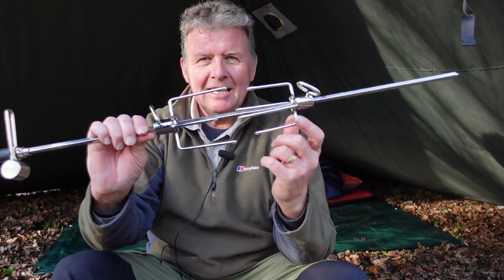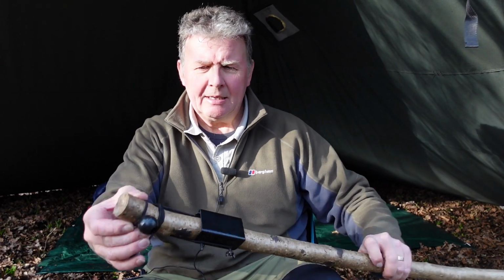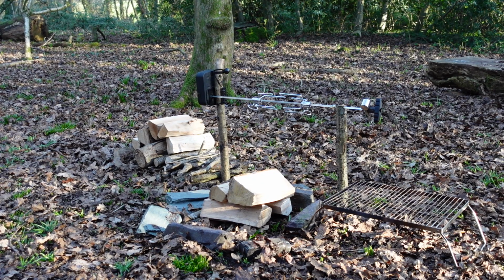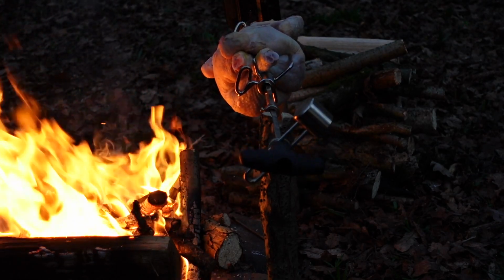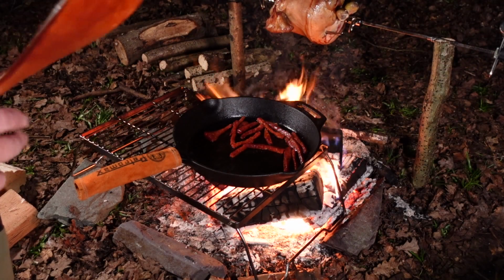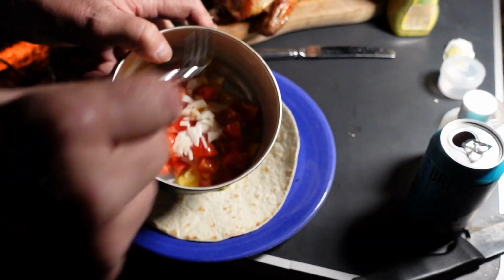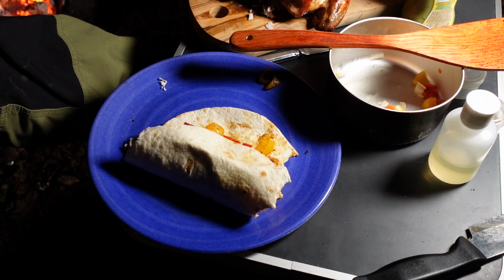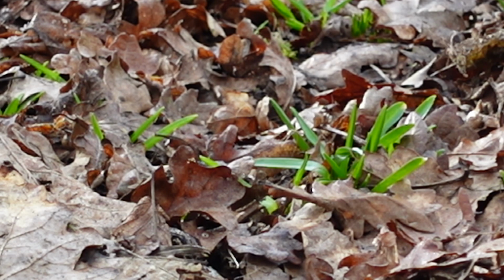Campfire Electric Spit Roast Chicken, overnight under a DD tarp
A one night stay in the winter woodland under a tarp with spit roasted chicken fajitas and a couple of relaxing beers. Morning breakdown breakfast and a latte.

You’re the why - Robert Harvey
Covid Come Not Near - Nat Keefe & Hot Buttered Rum

Equipment:

Pomoly Rhombus Tarp
Enlightened Equipment Quilt
Spit roaster - from the tip
Beer - Brewdog Punk IPA